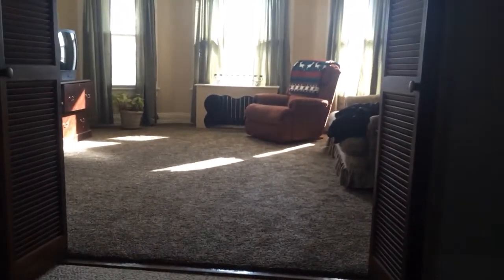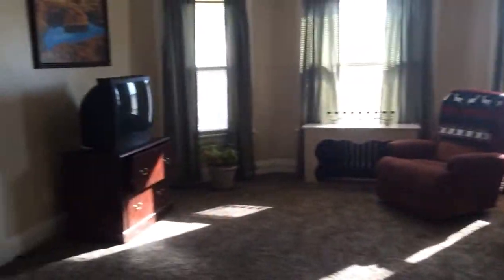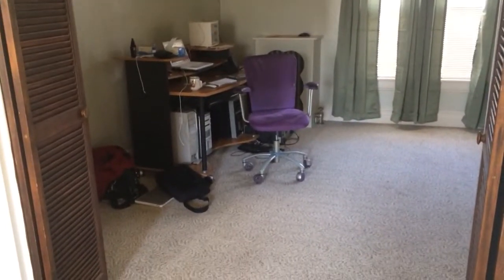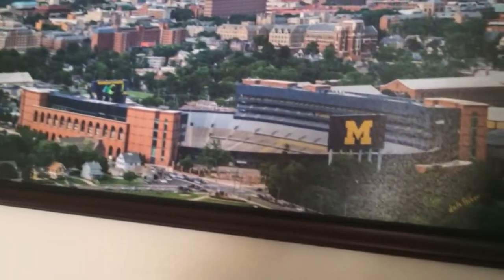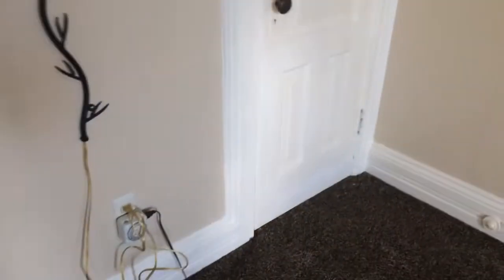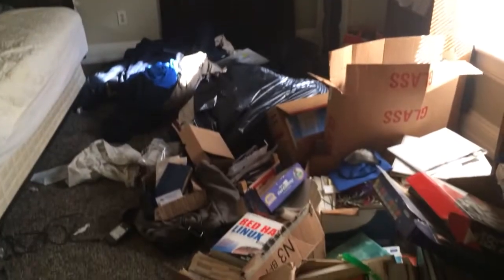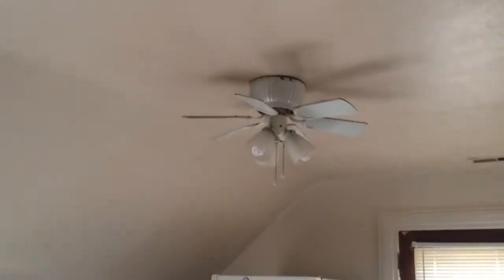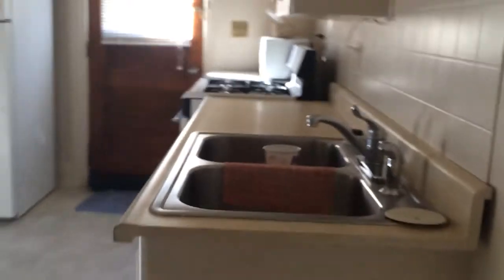Apartment tour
Walk through of the apartment

F

Gghgb